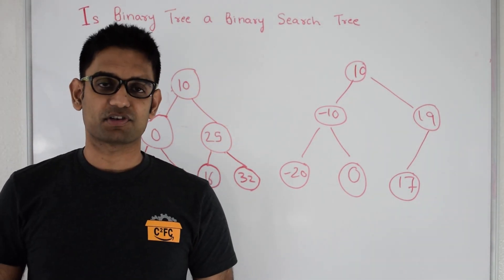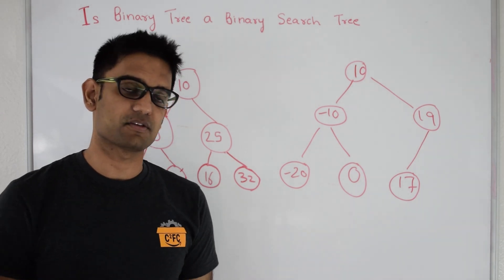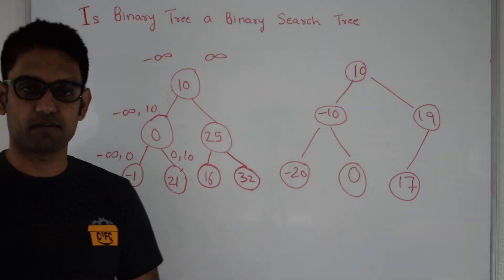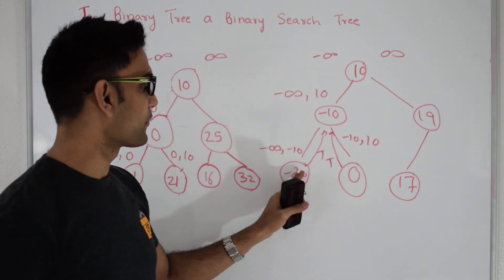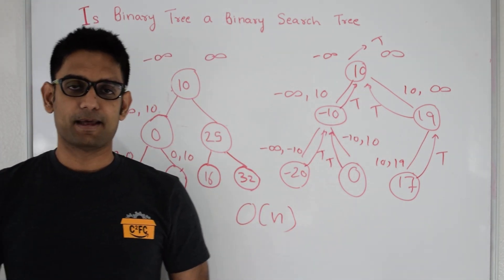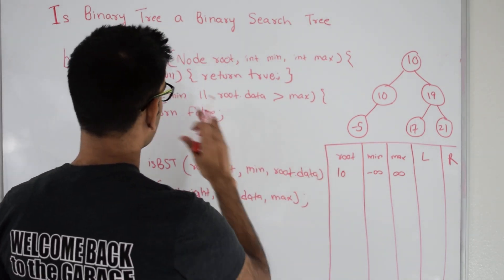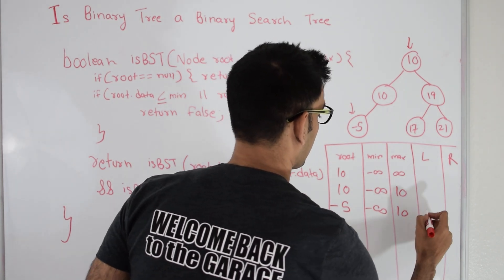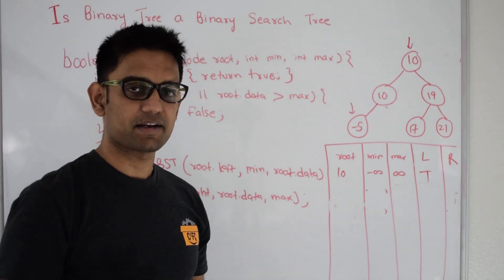Check if Binary Tree is Binary Search Tree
Given a binary tree, return true if it is binary search tree else return false.